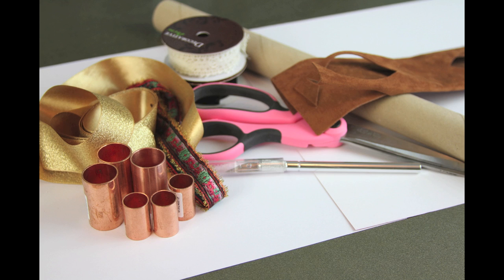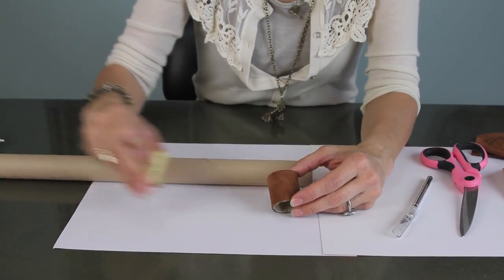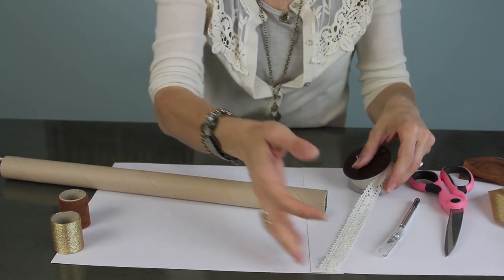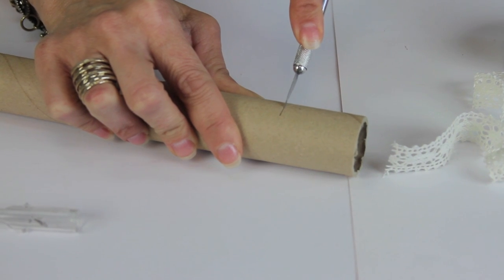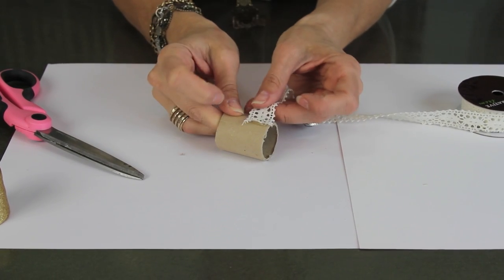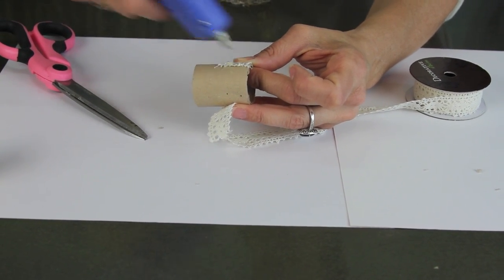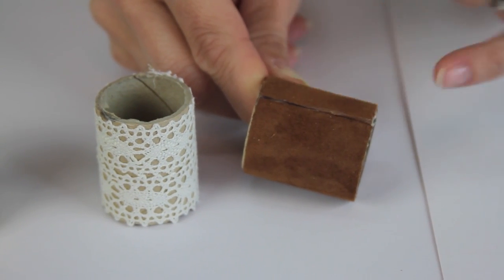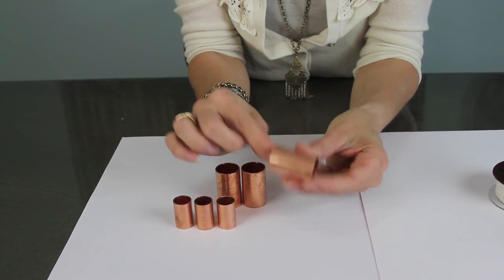DIY Ponytail Cuff | ShowMeCute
If you have always wanted to glam out your ponytail, this is the video for you!